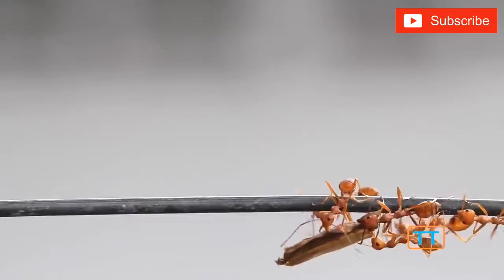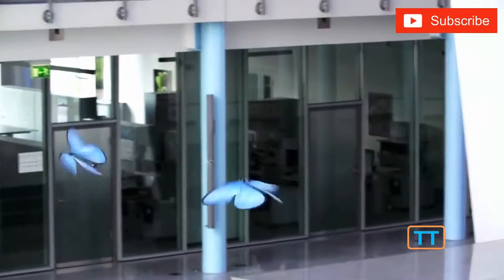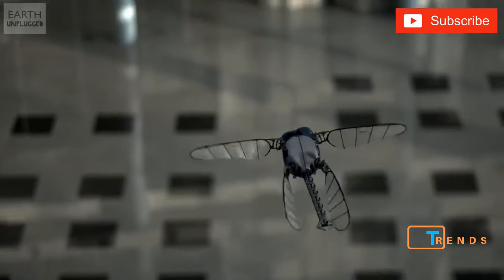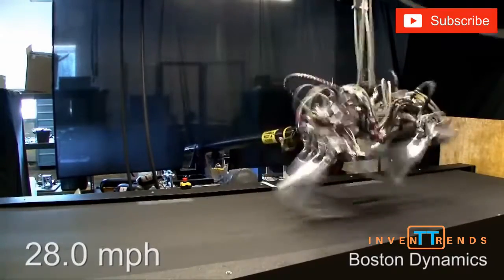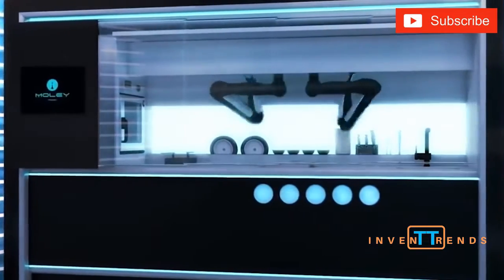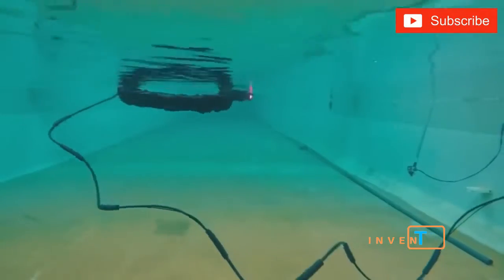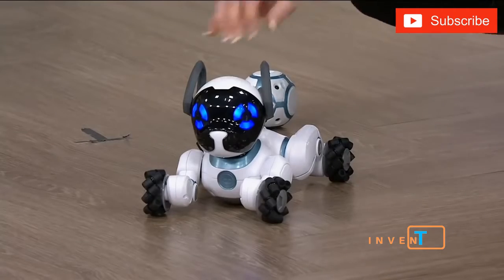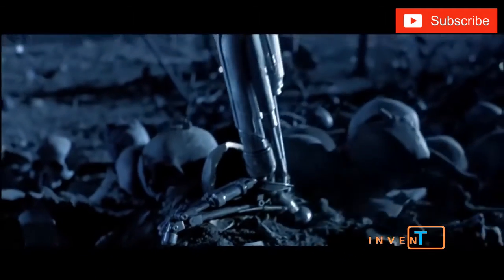Most Amazing Top 10 Robots Technology You See in Movies With Real Presence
In This Video we'll see  most amazing and coolest ROBOTS. The family of robot animals from the German developer of robotics Festo is growing. The company presents many new robots, for example: a swarm of ants that can interact with each other, as well as butterflies and dragonflies, which are characterized by all the ease and grace of these insects. When they were created, the company focused not only on their appearance, but also on behavioral characteristics. The ants coordinate with each other all their actions and movements. Each ant, that is 13-centimeter long, has on its belly a radio module, through which precise coordination is carried out.

As for butterflies-robots. The weight of each butterfly is only 32 grams, this includes two servos, a pair of small batteries, and a laser-made casing. After one charging that lasts fifteen minutes, butterflies will be able to flutter for about 4 minutes. And their flight looks very impressive. There’re not just butterflies, but a whole system that consists of ten high-speed infrared cameras installed in a room where butterflies fly. They track the infrared markers installed on the robots, transmitting data in real time to the central computer; so that’s how coordination of butterflies is going in the space. You can hardly distinguish these bionic butterflies from the real ones in the room where they fly.

Robotic seagulls and dragonflies that can fly just like their living relatives. The seagull was developed in 2012. Later, a dragonfly, that can hang in the air no worse than its natural counterpart was invented. All the details of the dragonfly were made on a 3D printer, and you can control this miracle with a smartphone. Through these developments, the company could edge out the development market of flying drones, but it doesn’t need it. The technology of flying and hovering in the air is worked on these two prototypes.
The kangaroo robot. At the core of the BionicKangaroo is the mechanism of "recuperation" - it uses the energy recovered from one jump to help it make another. Real kangaroos quickly got tired and could not jump for a long time without this mechanism.

Springs that store mechanical energy on the landing and give it away on the next jump are used in this project. Bionic Kangaroo that weighs 7 kilograms and highs one meter can make a jump of 80 cm in length and 40 cm in height. The power supply system, that forces it to move, is a pneumatic accumulator. The robot is controlled by a special bandage that reads myoelectric signals from the human forearm.

Robot shark. This unmanned underwater facility - a robotic shark length of about one and a half meters and weigh up to 45 kg. Like a real fish, the robot uses the tail to move and control its movement. The robot moves in a fish way, so it is very difficult to distinguish it or at least isolate it on the background of a real marine fauna. It can swim above and dive to depth. Such shark can rich an enemy ship unnoticed. She can spy, repair ships, and arrange sabotage.

The robot-spider. From the beginning it is worth mentioning that the spider model was printed using the 3D printer. The engine is integrated with the servo motors of the paws, three in each: the resulting system provides simple control of flexible, plastic movements with convenient coordination from the control panel. He was shown in one of the series of MythBusters.

Underwater robot-snake. The mechanical snake is designed to perform maintenance and repair of various mechanisms on the seabed, mainly on oil platforms. It is capable of replacing costly autonomous underwater vehicles, easily slipping into places where cumbersome robots can not reach.